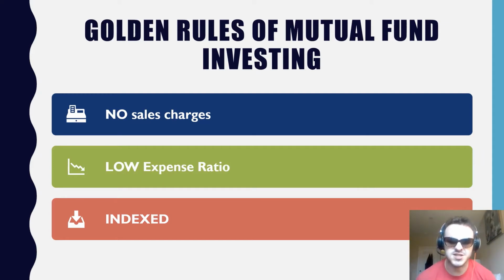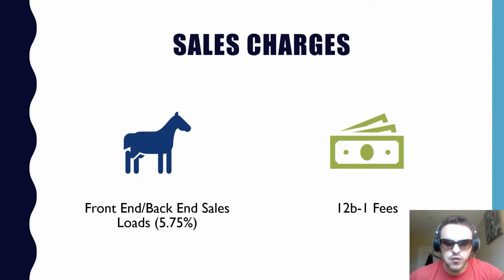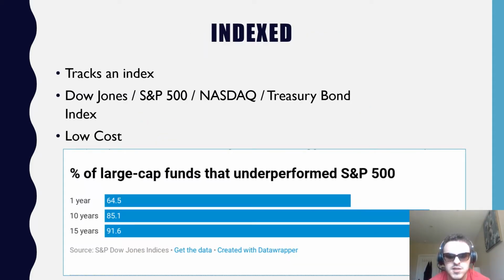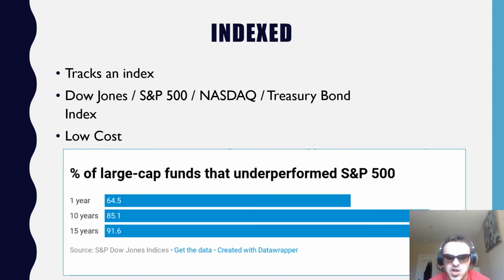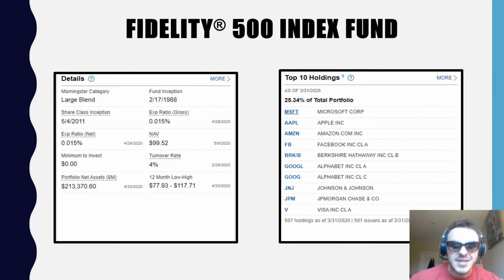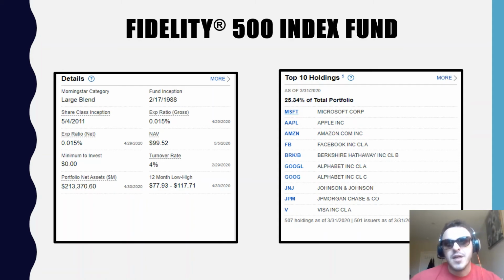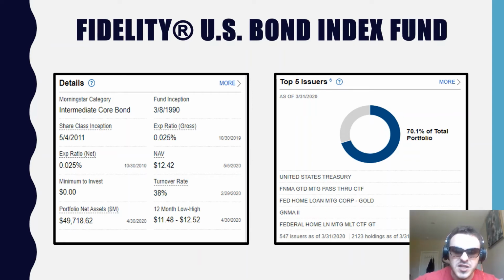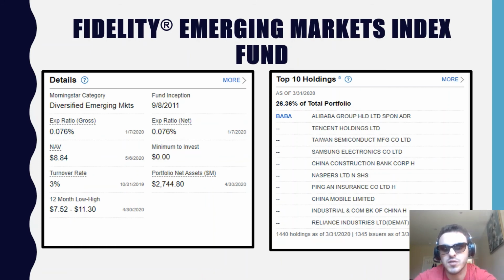Mutual Funds You Can Buy with NO INVESTMENT MINIMUMS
In this video I list three Fidelity Index mutual funds that you can buy with no investment minimums.  Index mutual fund give you instant diversification and expose your portfolio to broad swathes of you desired asset class.

Most mutual funds require a few thousand dollars to buy into them, but you can buy these Fidelity with just one dollar!  This is a great way to start investing in broad indexed mutual funds.

I also discuss the Golden Rules of Mutual Fund Investing:  Low fees, no sales charges and indexed mutual funds.

Fidelity® U.S. Bond Index Fund

There are more options available on Fidelity. These are just the highlights.  You should always evaluate you time horizon and risk tolerance before you invest in mutual funds.  I am not specifically endorsing these mutual funds; these serve as examples of mutual funds you can buy that follow the Golden Rules.

You should consult a fee-only financial advisor to determine your risk tolerance/asset allocation before you invest.